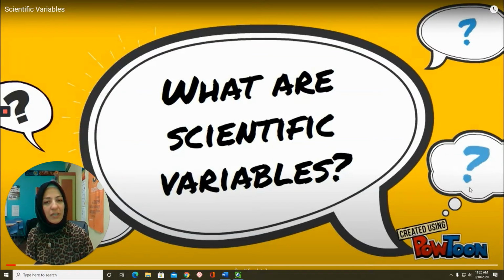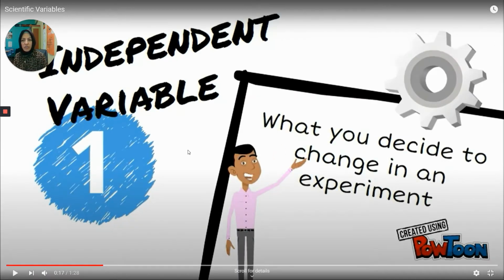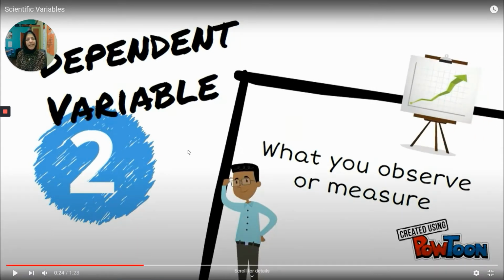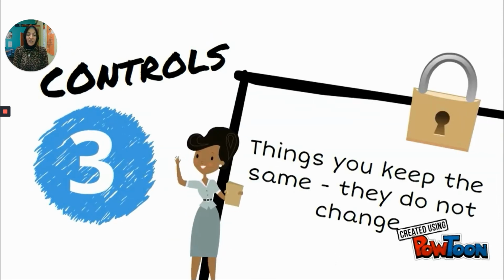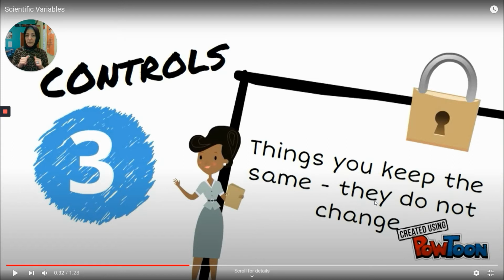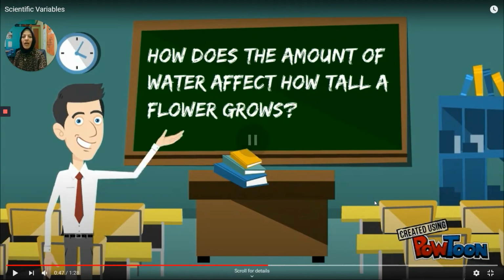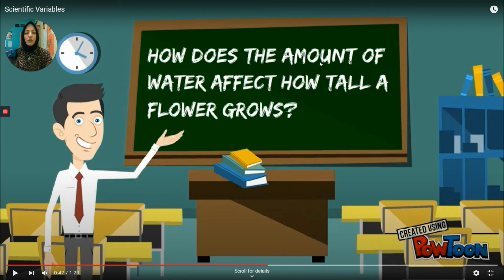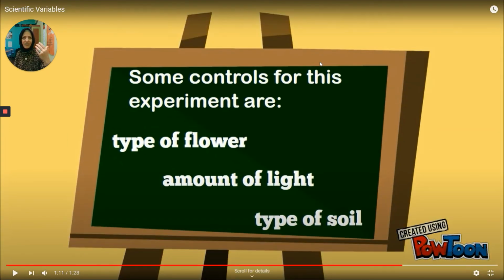Scientific Variables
Independent Variables
Dependent Variables
Control